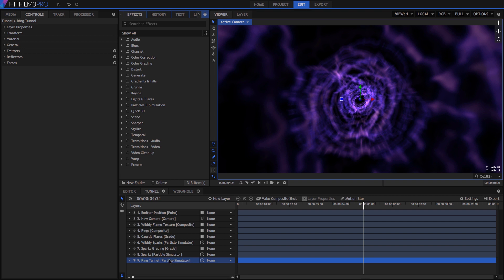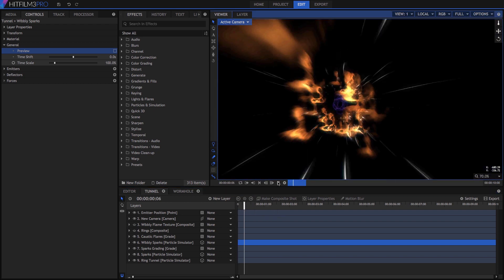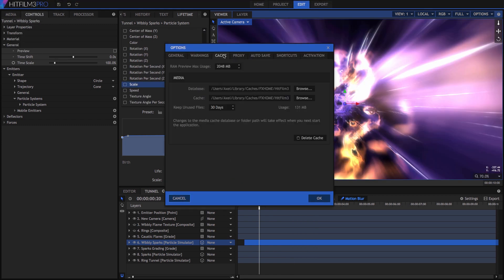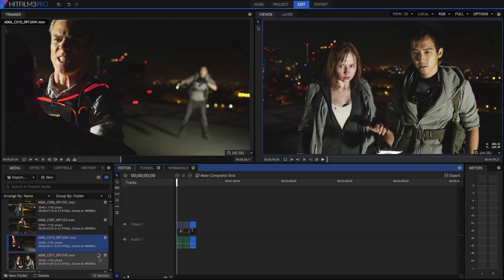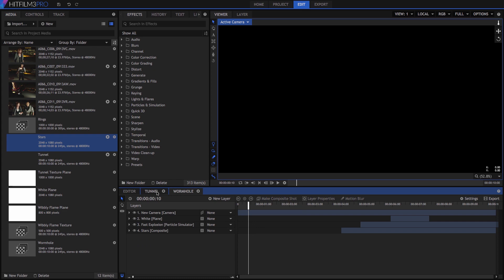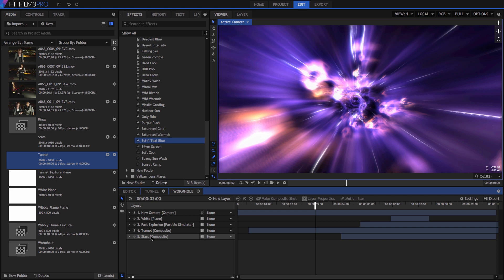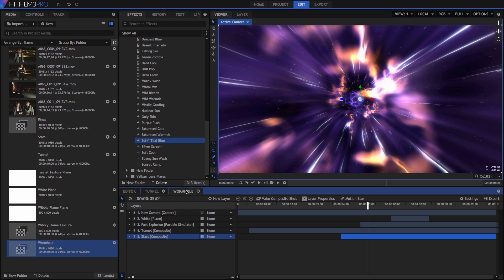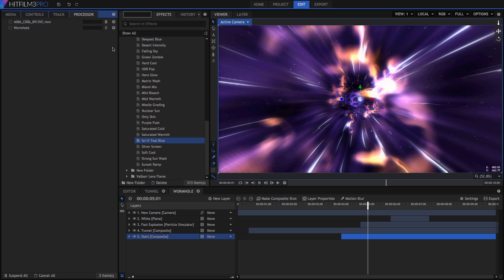Speed up your workflow in HitFilm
The proxy and RAM preview systems in HitFilm transform the way you work and can save you huge amounts of time if you know how to use them. Axel takes you through the essentials.